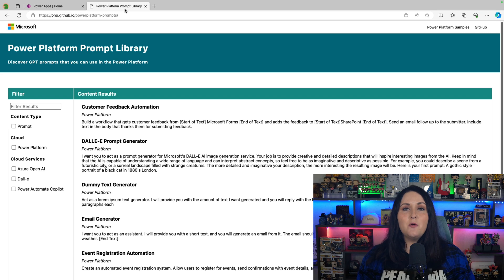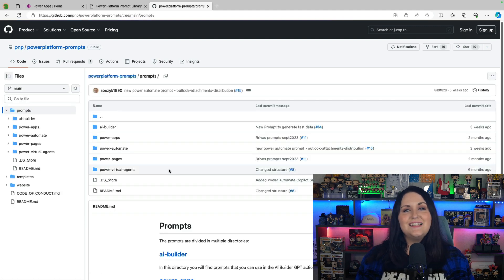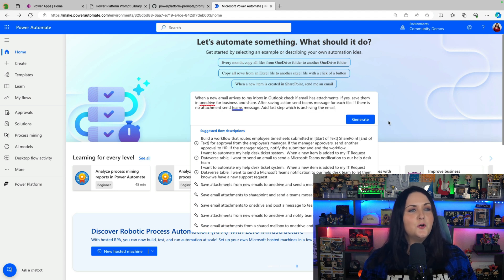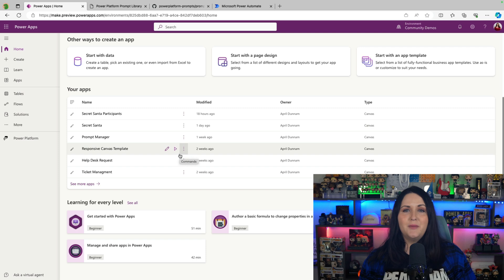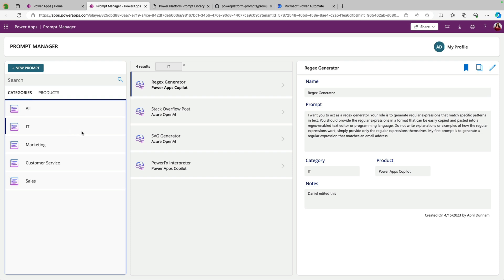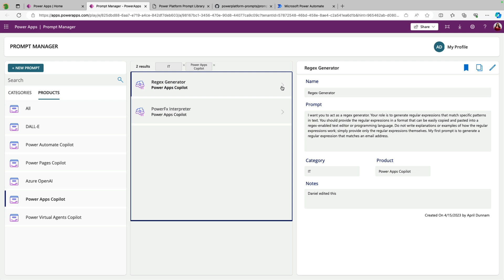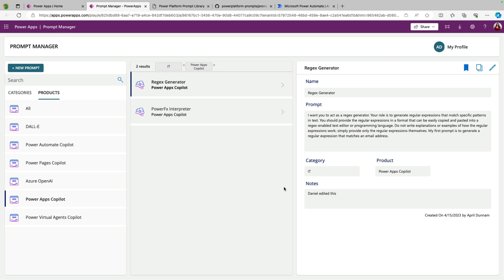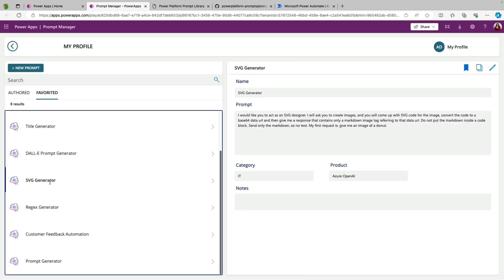What's a Prompt Catalog and how do you build one? | Copilot Chronicles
The more that you use generative AI, the more it becomes important to have a central place to store and manage your AI prompts across all the tools you're using (ChatGPT, Microsoft Copilot, Midjourney, Power Automate Copilot, M365 Copilot, etc)

In this video, I'll explain the importance of having a prompt catalog and go over ways that you can create one yourself!

00:00 - Intro
00:23 - What's a prompt catalog?
00:41 - Why do you need a prompt catalog?
01:59 - Building a Prompt Catalog
03:22 - Build a Prompt Catalog in Power Apps